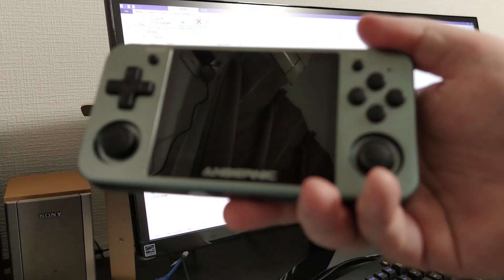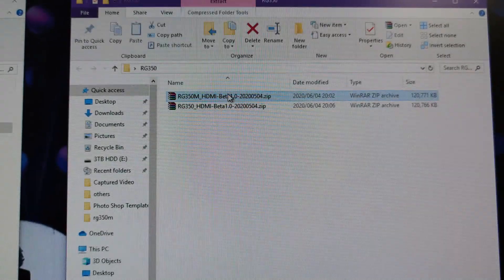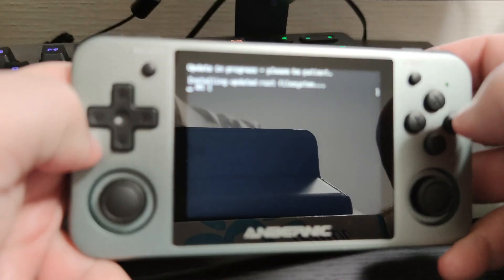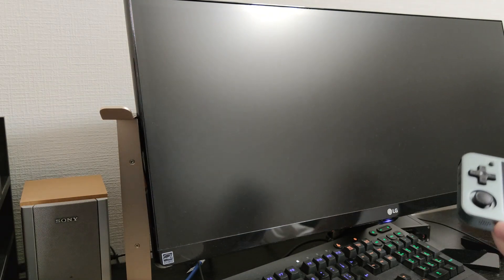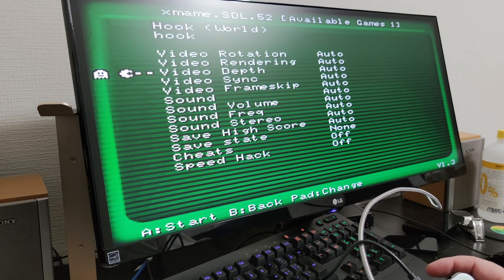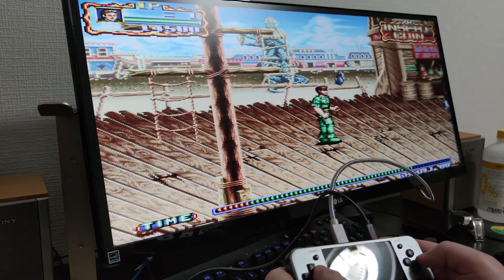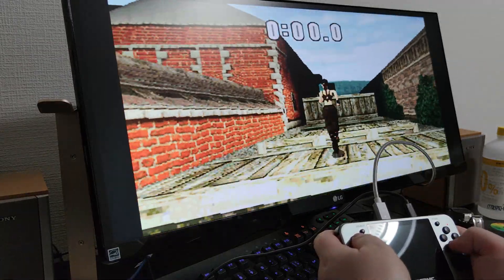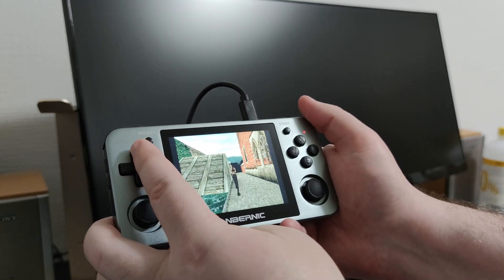RG-350 & RG-350M HDMI mod guide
Welcome to the updated video for the RG-350M that shows you how to add HDMI support.

Remember, these are beta patches and will not work 100%.  Also, DO NOT install these on anything but stock RG-350 firmware that came with your system.

These links are not hosted by me so once they go off line, that it.  I can’t bring them back.  Thanks for understanding.

Original filmed in 4K on the Xaomi Mi Note 10 Pro in 4K.  sadly my regular editing software (Sony Vegas) kept spouting some garbage about needing apple quick time decoders when trying to open the video files.  So I ended up having to edit this video on Windows 10’s built in awful video editor.  It doesn’t even allow for 4K encoding.  That’s lame!